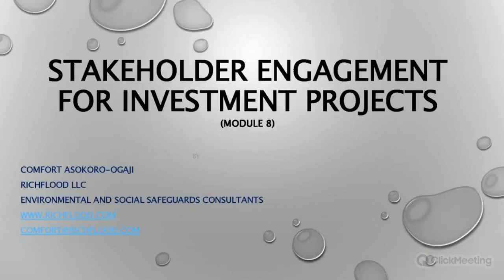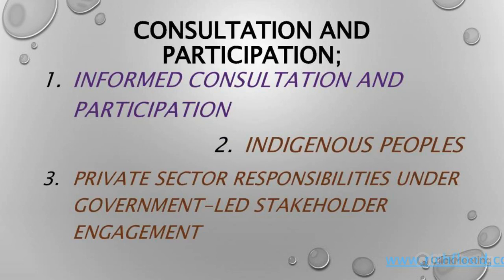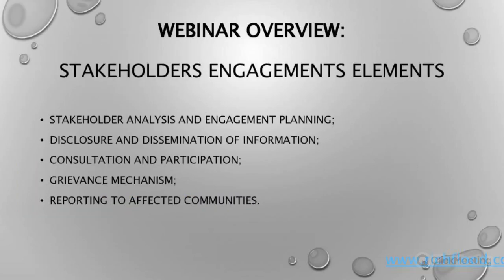Stakeholder Engagement for Investment Projects (Module 8)